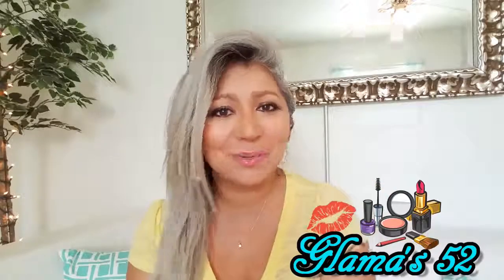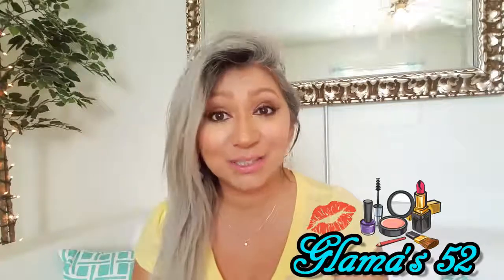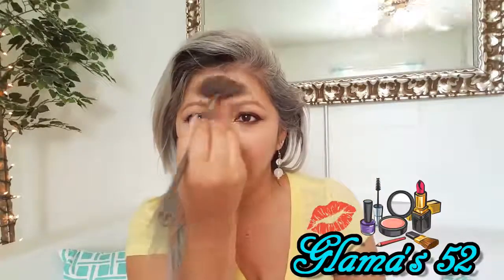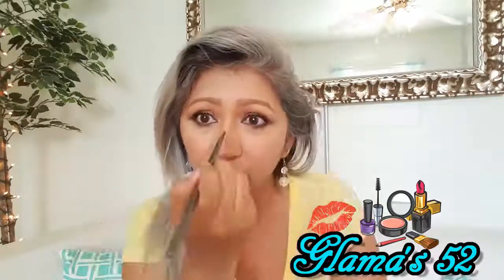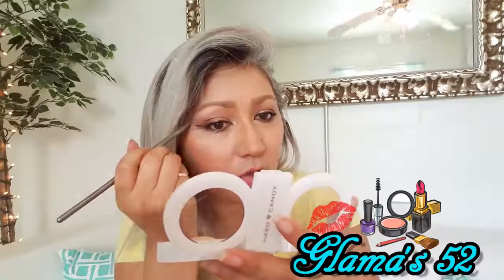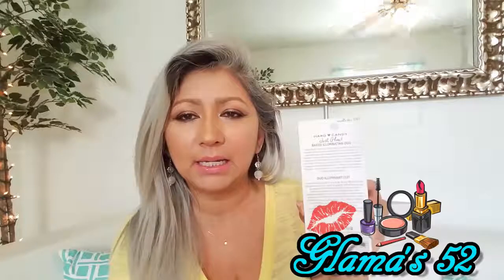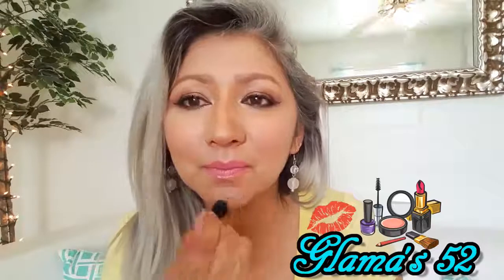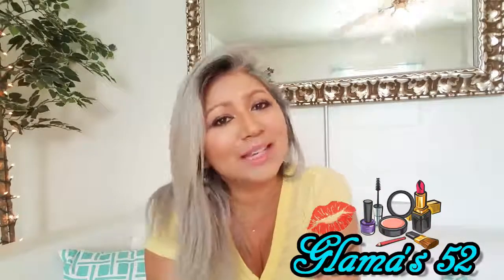Journal Entry #78: Hard Candy Duo Baked Iluminator...I LOVE IT!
October 12, 2016 "Hi There, My Beautiful Glama Ladies...As A 50+ y.o. Woman I'm Continually Working On My "Inner Beauty"...But Now, Join me on My Journey of learning How To Improve My "Outer Beauty" as I Learn New Beauty Tips & Tricks for Mature Latin Ladies Such As Myself, As Well As All Maturing Ladies In General!" ~Glama